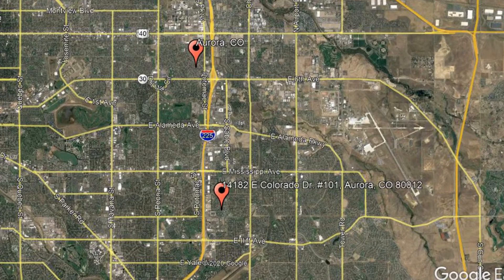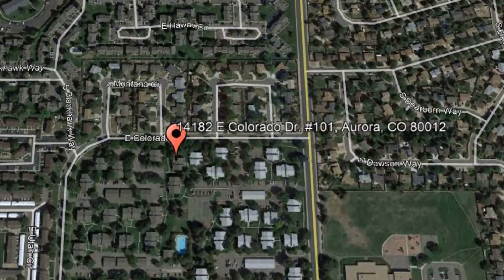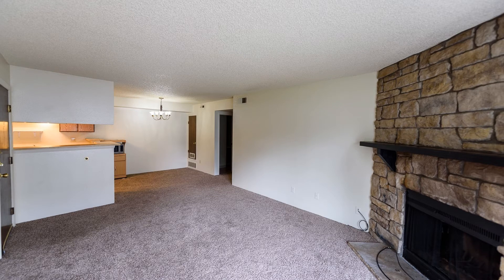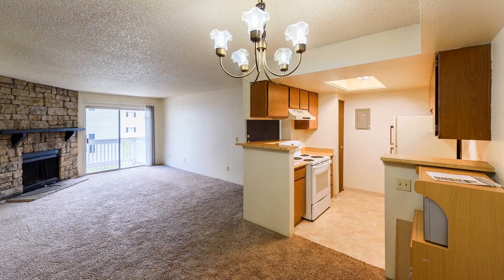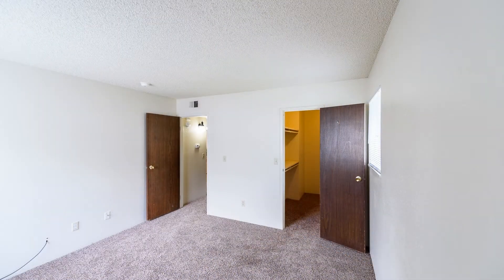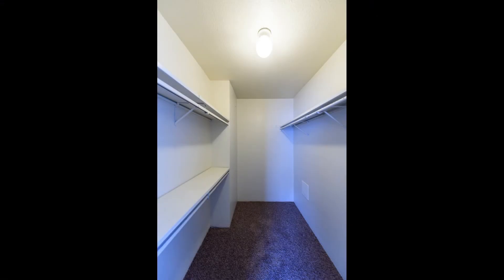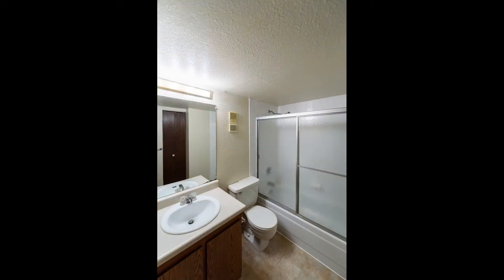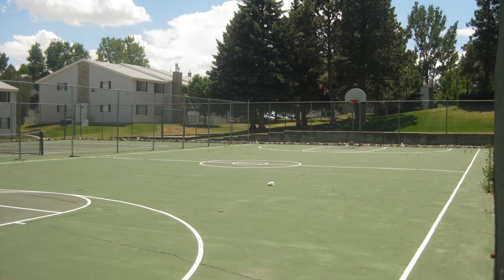Condos for Rent in Aurora 1BR/1BA by Property Management in Denver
This is an adorable 1-bedroom, ground-level property. It has an open floor plan that allows the living room, the dining, and the kitchen to flow seamlessly together. The spacious living room has a gorgeous brick wall fireplace. The great-sized bedroom includes a walk-in closet. This property has a nice outside patio to enjoy the beautiful Colorado weather with great access to community tennis courts, playground, and pool. This property is close to shopping, restaurants, and more! Don't miss this one!

Looking for a property manager in Aurora? We do property management!

12303 Airport Way #160, Broomfield, CO 80021, United States

1660 S Albion St #619, Denver, CO 80222, United States